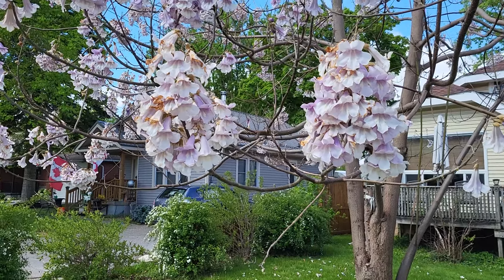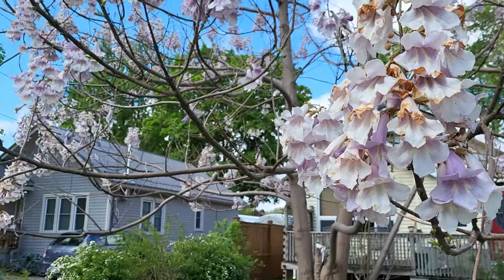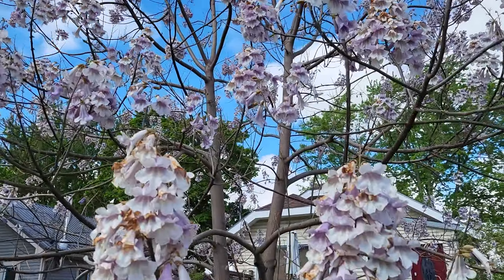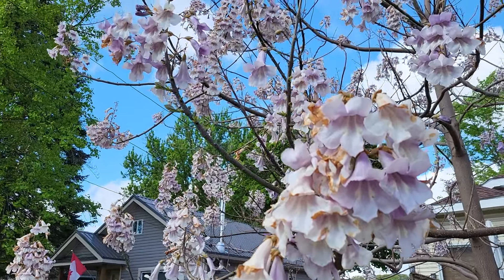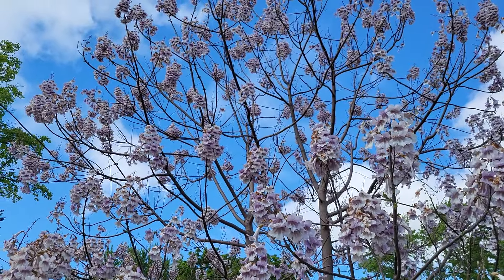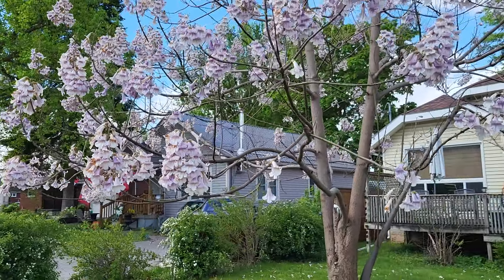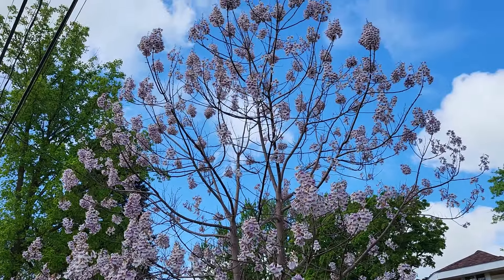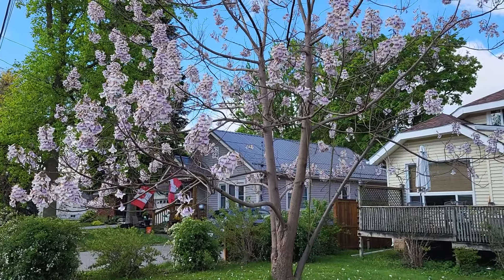Paulownia tomentosa or Princess Tree, Empress Tree in bloom in St. Davids, Ontario, Canada